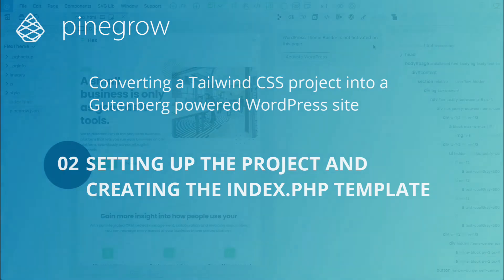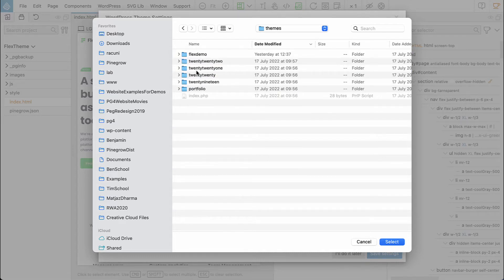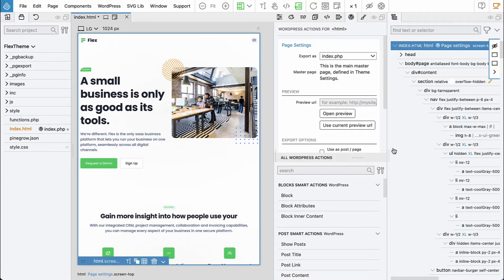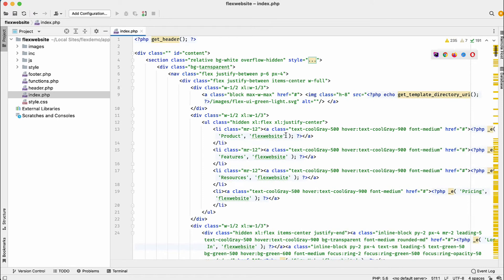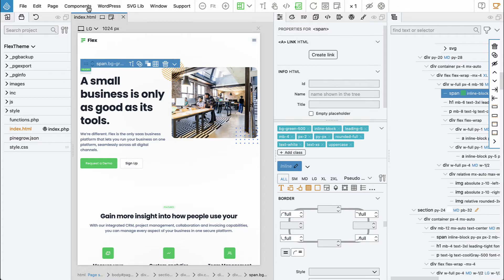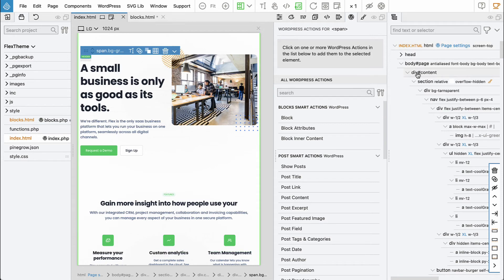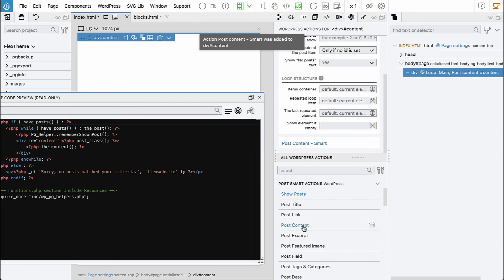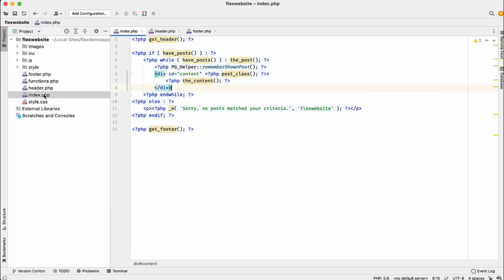02 Setup - Flex - Creating a Tailwind CSS WordPress Theme